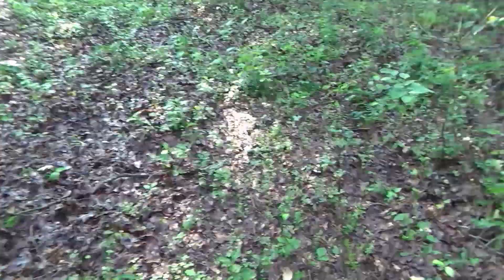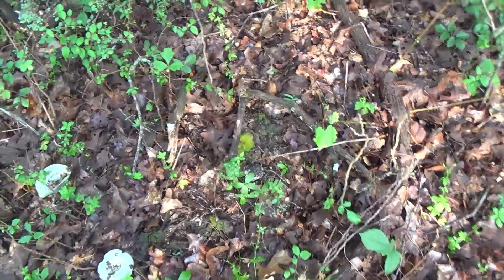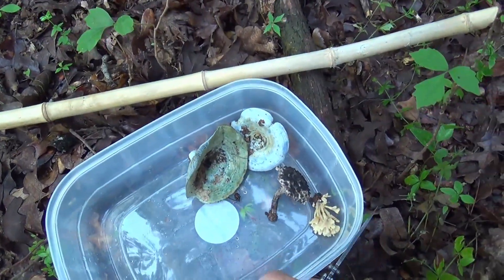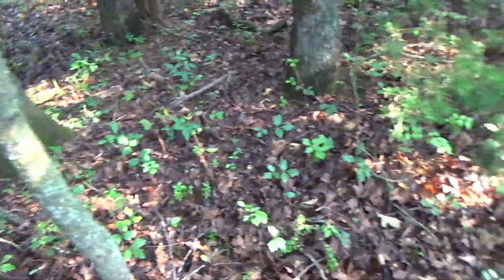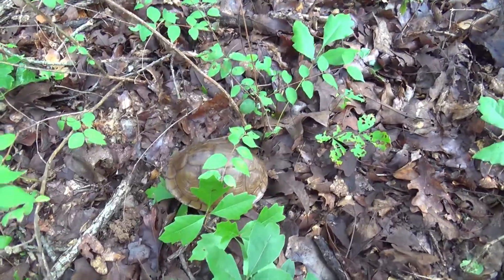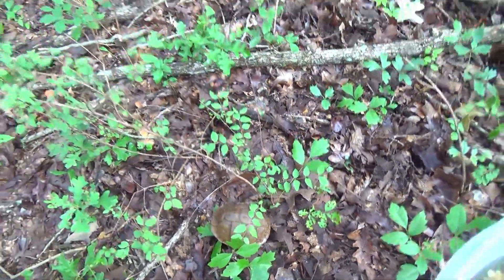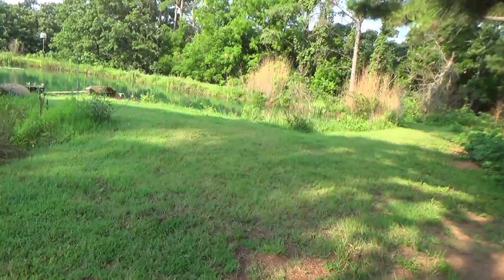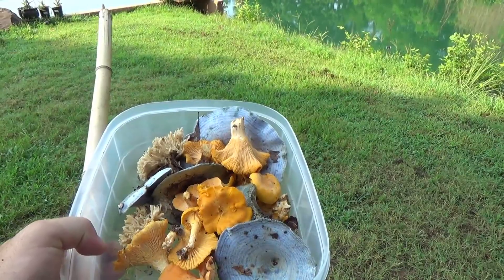Summer mushrooms Ep 189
Well, it was July and I was hunting for something I didn't even know existed two days prior.  Summer time edible mushrooms in Oklahoma.  Just the day before I discovered from my sister that there are several edible species of mushrooms just out on the forest floor.  This was my search on my small acreage to find those mushrooms.